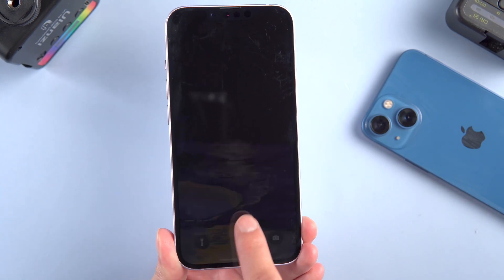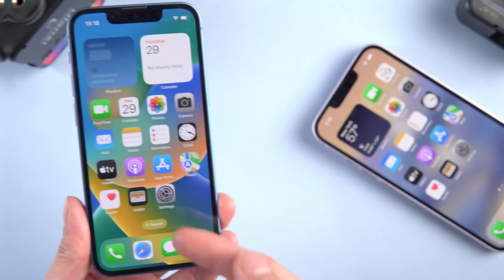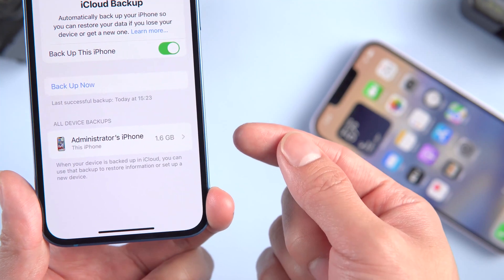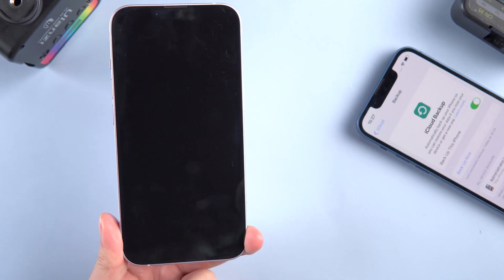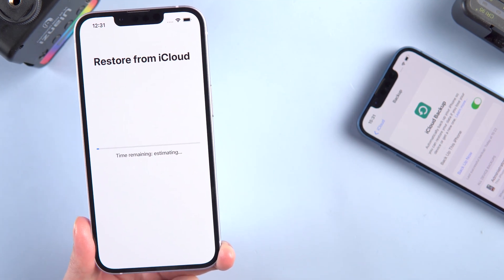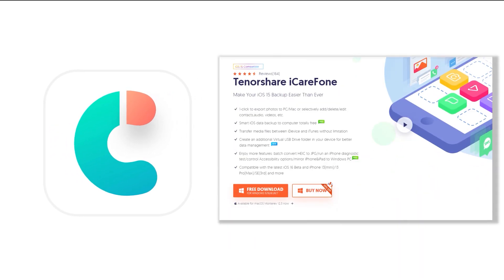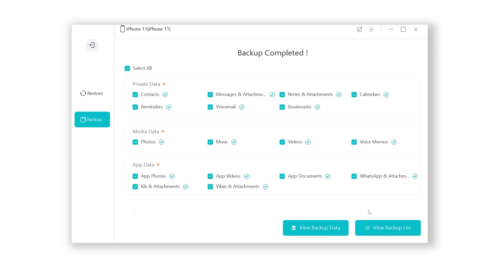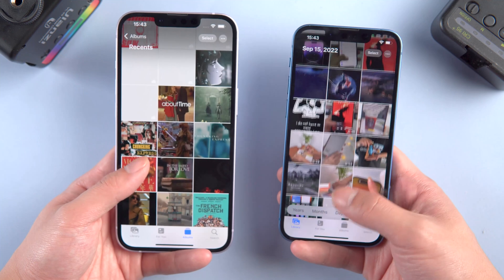How to Restore iPhone 14 from iCloud Backup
If you have purchased the latest iPhone 14 to replace your existing iPhone, you need to restore the backed up data from your previous iPhone to the new one.

Timestamps:
0:00 Intro & Preview
0:16 Method 1: Restore Straight From iCloud
2:00 Method 2: Restore iPhone by iCareFone